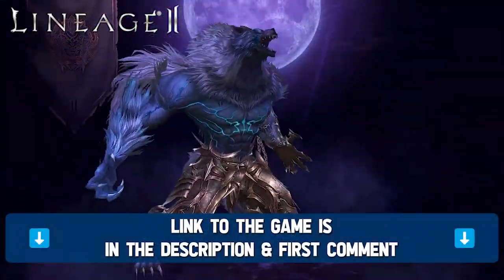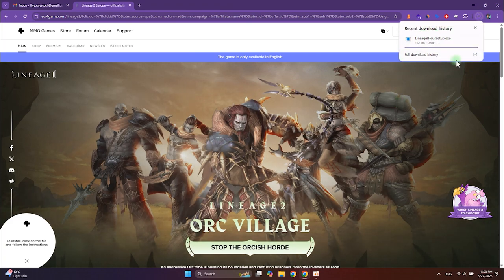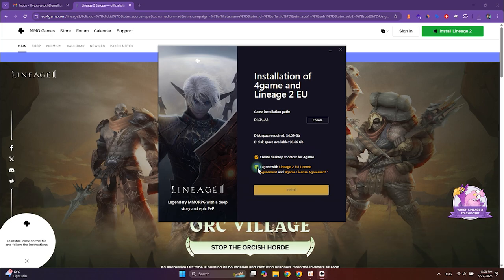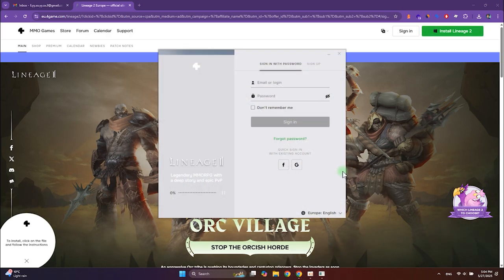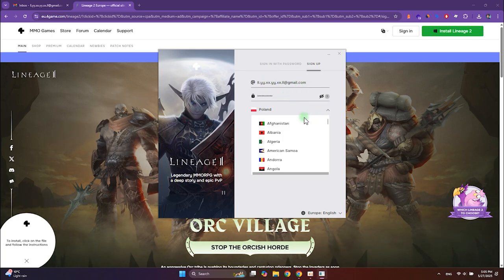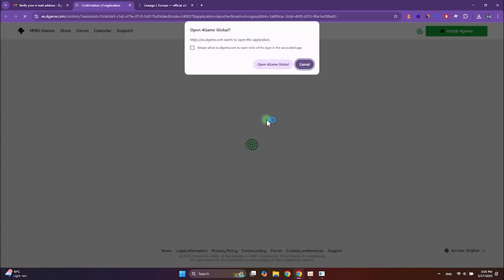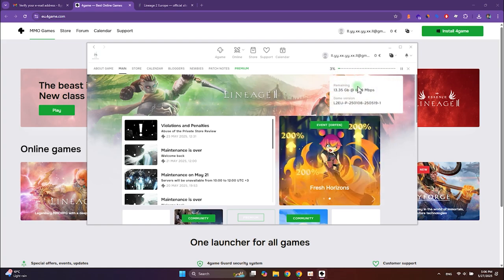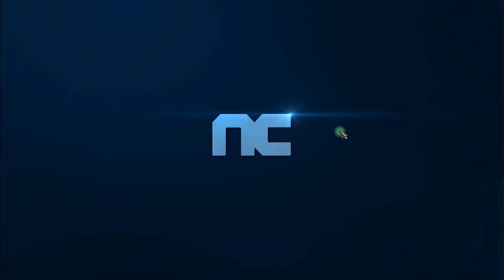⚡How to download Lineage 2 on PC ✅ Installation Guide [2026] Official game client⚡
How to download Lineage 2 on PC🖥️ or laptop💻❓This step-by-step video guide will help you to download, install and start the game quickly and easily 🕹️ Watch the video and Lineage 2 download PC / laptop now 🙂
🎦Chapters:
00:00:00 How to download Lineage 2 on PC
00:00:20 Official game site & 4game launcher
00:01:11 Game account creation
00:01:46 Lineage 2 launcher
00:02:07 Start of the game
Today I will show you how to download, install, and start playing Lineage 2 on your computer or laptop. This is the official Lineage 2 client for PC, which is installed through the 4game launcher. So first, we will download and install the launcher, and then use it to install the game. Let’s get started!

You will find the link to the game in the video description or in the first comment. Open the link and click the "Install Lineage 2" button in the top-right corner. Save the installation file to your desktop. You can delete it later.
Wait for the download to complete (around 150 MB), and then open the file. Choose the folder where the launcher and the game will be downloaded and installed. It's best not to use your system drives. Don't forget to check how much space Lineage 2 will require. Agree to the license agreement and click Install. Now the 4game launcher will be installed.

It will be the best gratitude for me. I will be happy to help. Once the installation is finished, the launcher will open automatically. You will need to create a game account. Go to the "Sign up" tab. You can register using your Google account or your email. I will go with the email. Enter your email, create a strong password, and choose your country if needed. Agree to the privacy policy and click "Create account".

Now you need to confirm your email. Go to your inbox and open the email from 4game. Click the confirmation link inside, then return to the launcher. In the top-left corner, you will see that Lineage 2 has already started downloading. Click on the download bar to go to the game’s page in the launcher. Now you will need to wait a bit while the game is being installed. This will take some time, depending on the speed and stability of your internet connection. For me, it took around 20 minutes.

Once Lineage 2 is installed, the "Play" button will appear. Click it and enjoy the game. Good luck! See you on the battlefield in Lineage 2 PC!
🎵 Music in the video:
Instrumental Lo-fi Hip-Hop by Filo Starquez (No Copyright Background Music) ⧸ Jasmine Tea